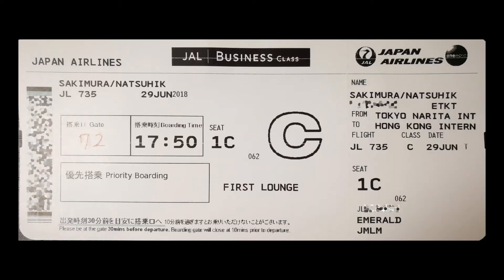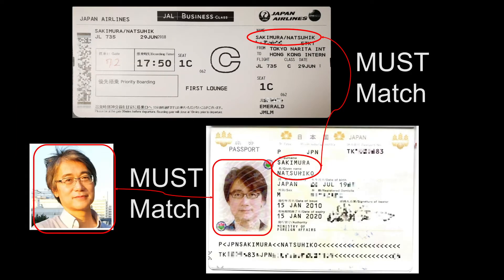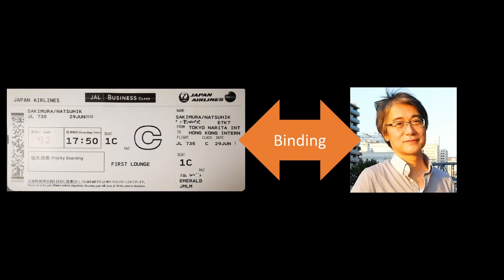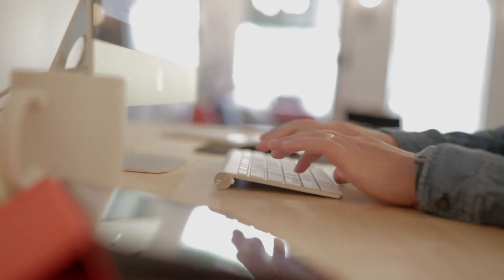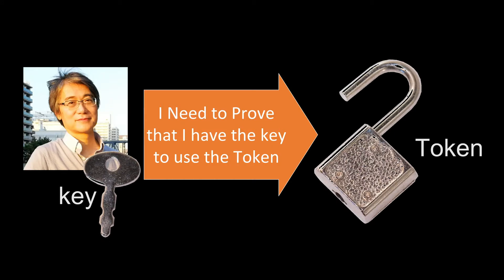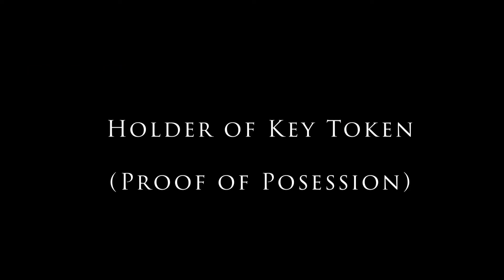Bearer and Sender Constrained Tokens of OAuth - 2 minutes OAuth #2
Nat Sakimura, the chairman of the OpenID Foundation, explains various concepts of OAuth in 2 minutes per episode to non-technical people.

In episode #2, the bearer and Sender Constrained Tokens are explained by drawing examples that people can relate to.